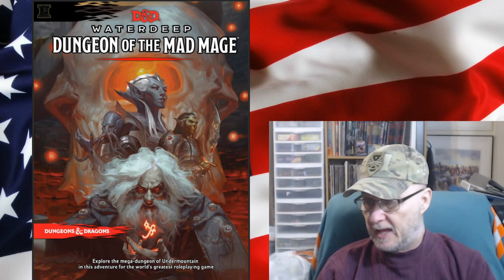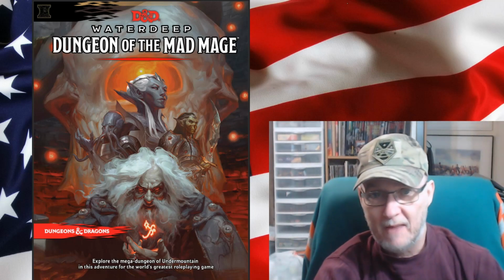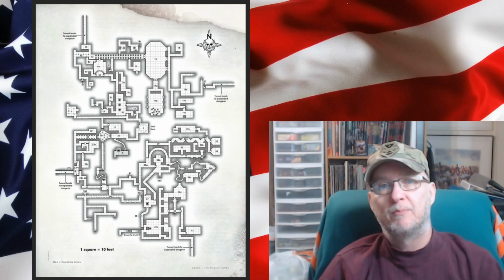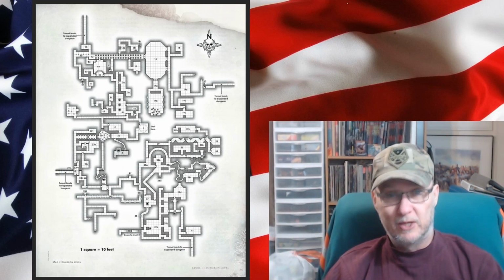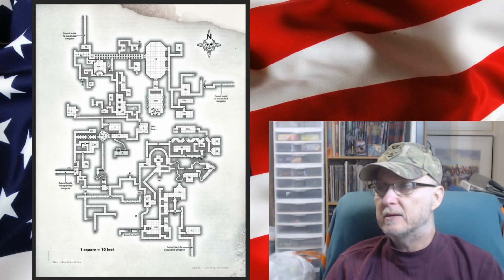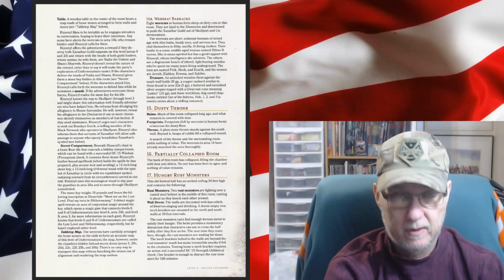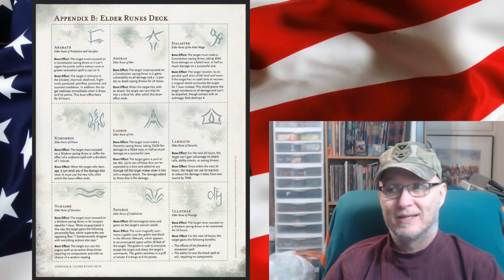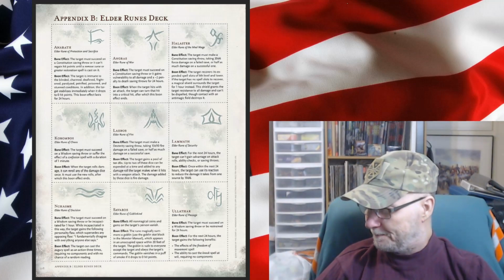Let's Talk D&D 5e Dungeon of the Mad Mage Map Pack Failure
\\\ SCHEDULE ///
Friday Midnight Central = Star Citizen Discussions